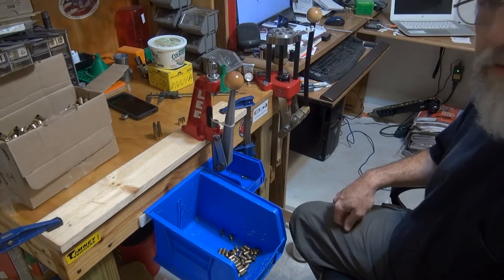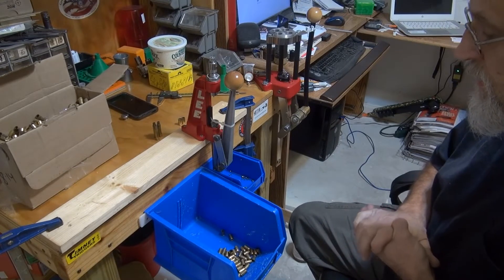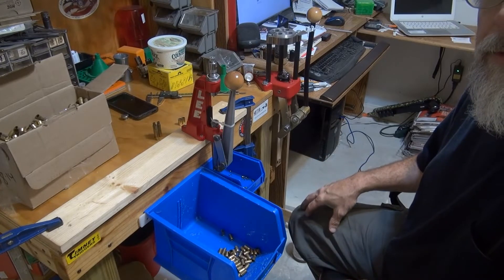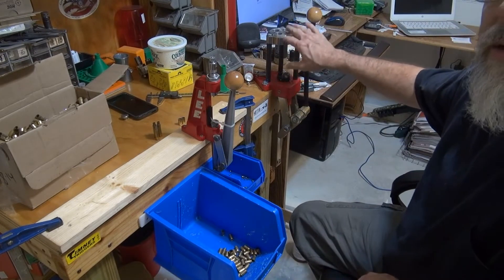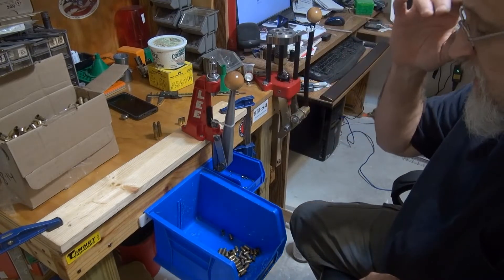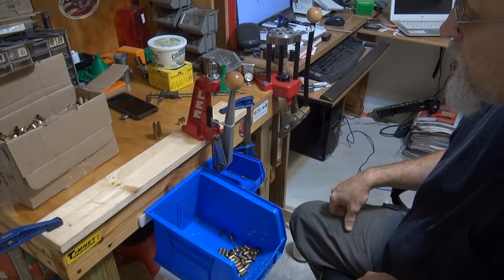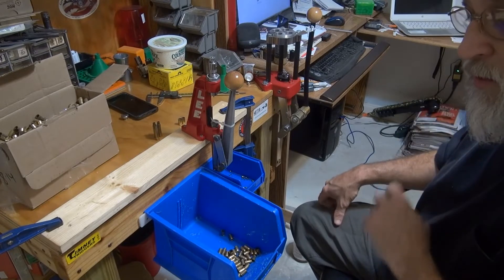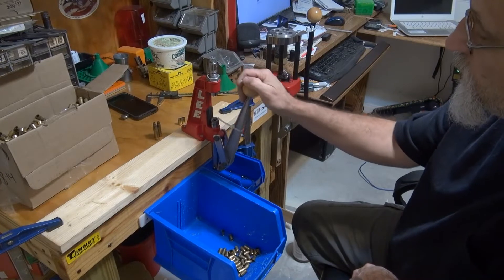My Depriming Setup